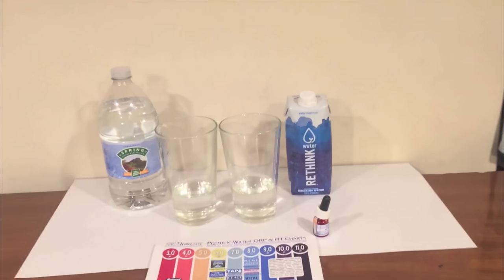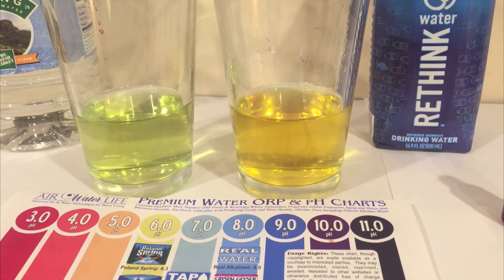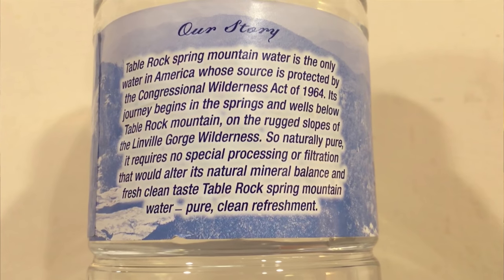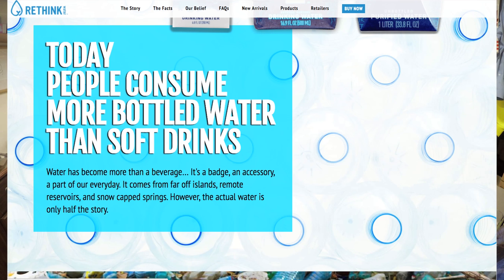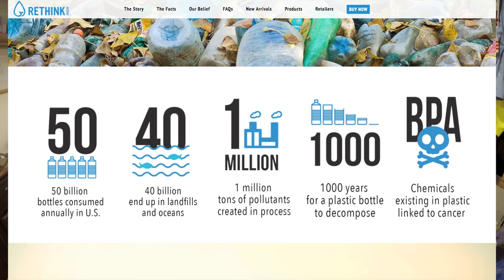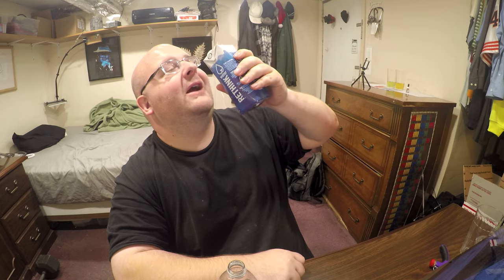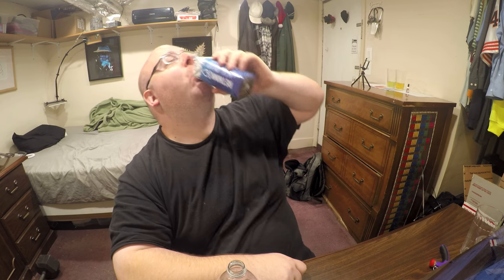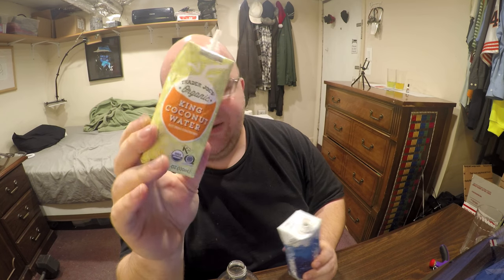Jon Drinks Water #5594 Rethink Water VS Table Rock Spring Mountain Water